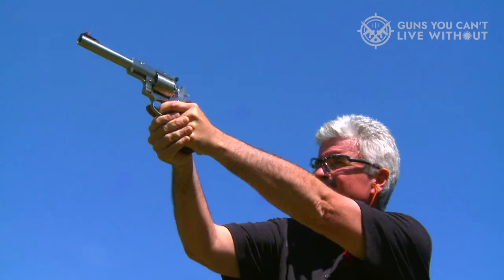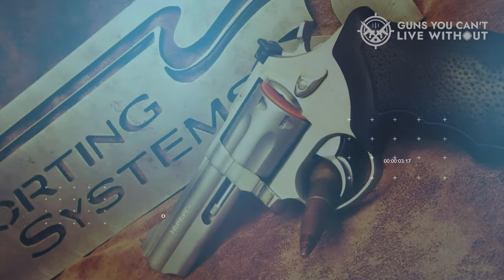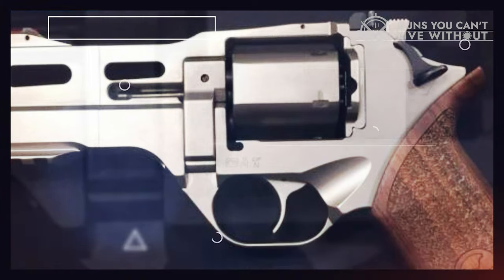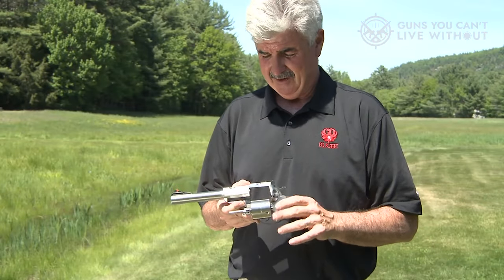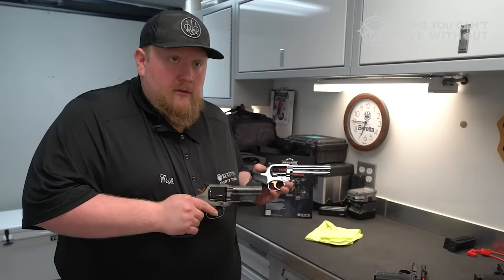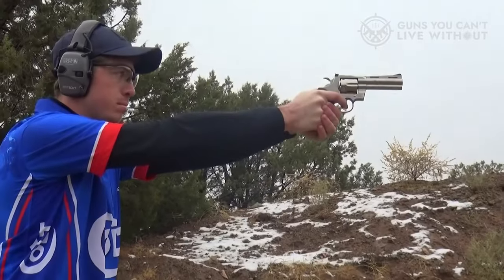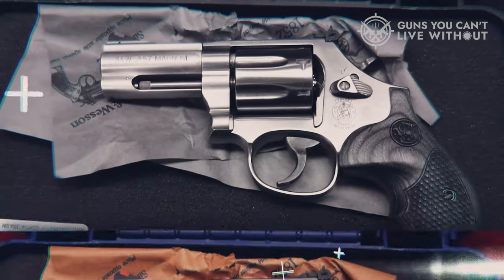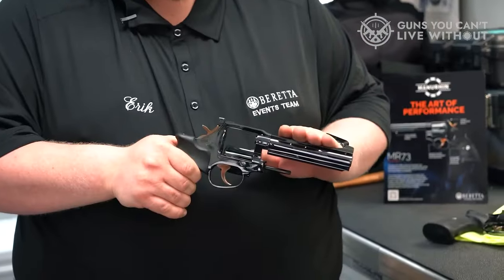Best .357 Magnum Revolvers 2024 - The New Leader Of Magnum Revolvers?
When considering revolvers, the .357 Magnum cartridge stands out as one of the most practical choices. This versatile cartridge offers numerous advantages, and in this discussion, we will explore some of the finest revolvers chambered for it and the unique features that set them apart.

We hope you had a fantastic time watching our Best Best .357 Magnum Revolvers 2024 video.